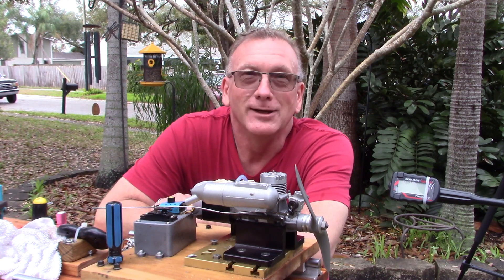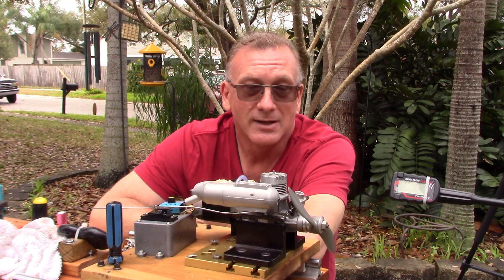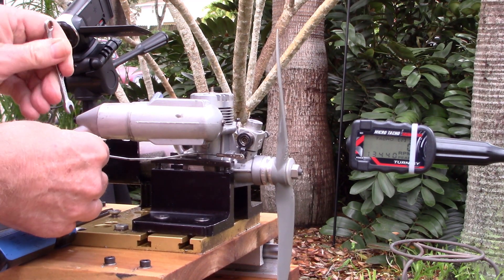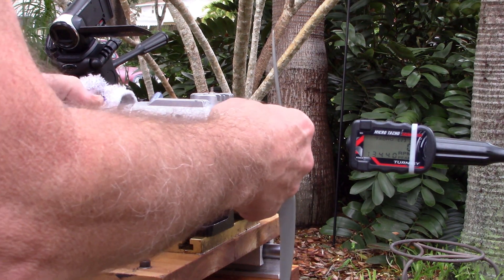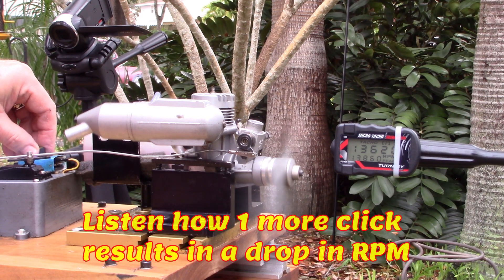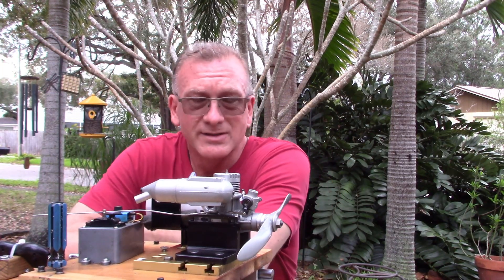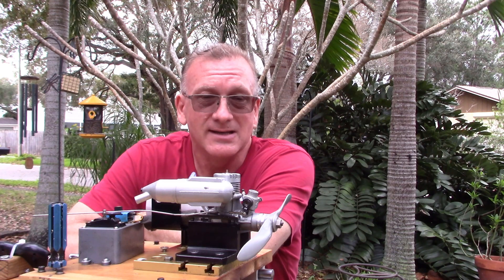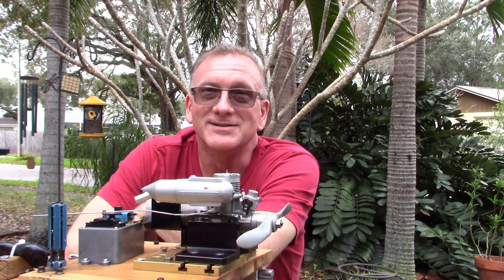OS 46 SF Baffle vs No Baffle 2021 with Static Thrust v3 0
Differences between this run and the one done in 2016.  First I used an Enya #3 plug in the first video vs the OS #8 in this one.  Secondly I used 12.5% nitro fuel and the fuel used in the first video was not mentioned but most likely Omega 10%.  I really do not think that I had the HSN peaked on that first video either.